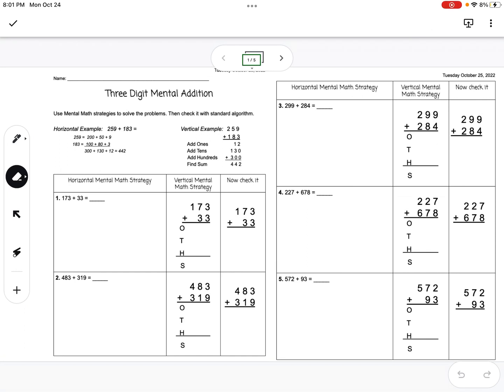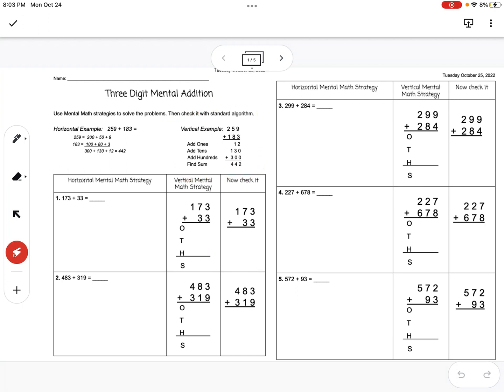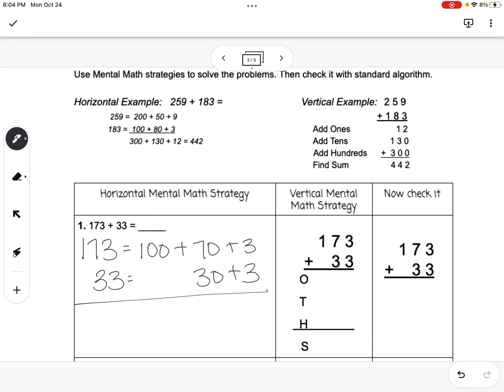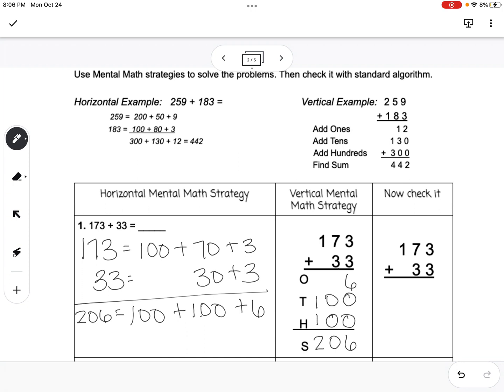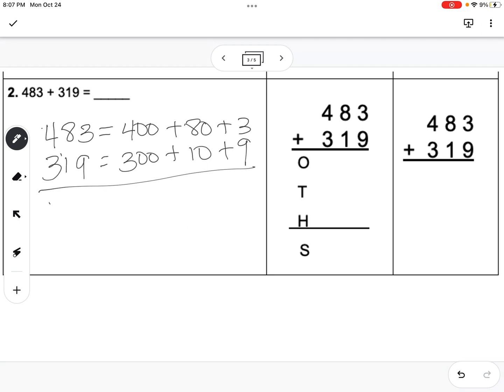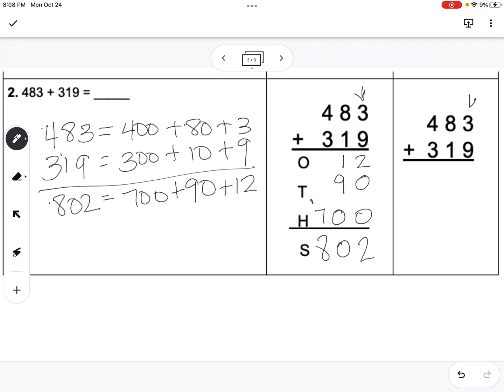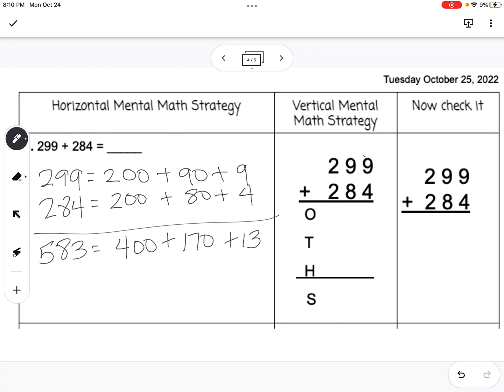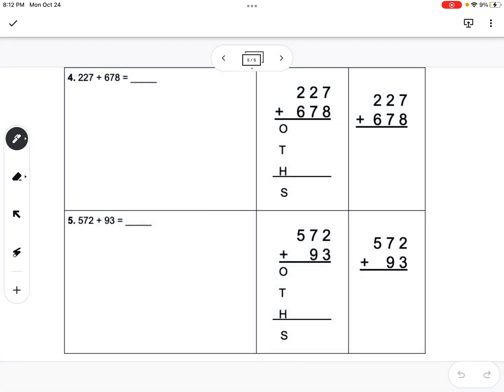Three Digit Mental Math Strategies